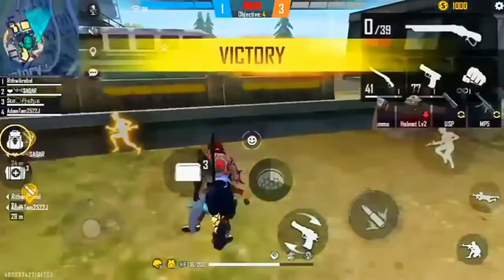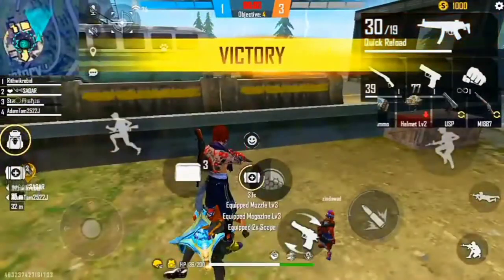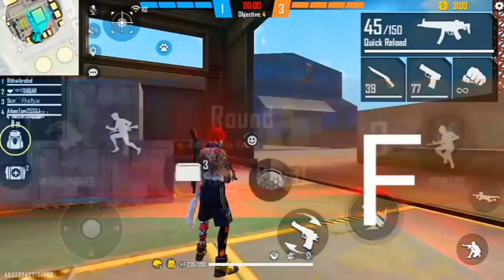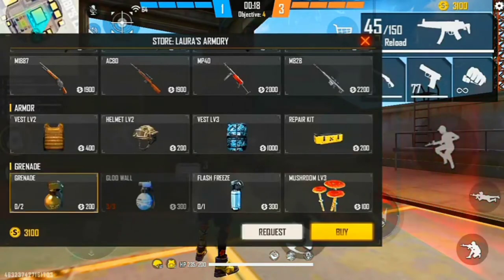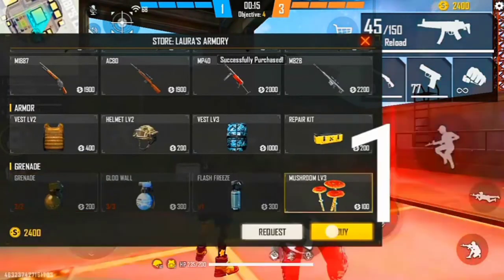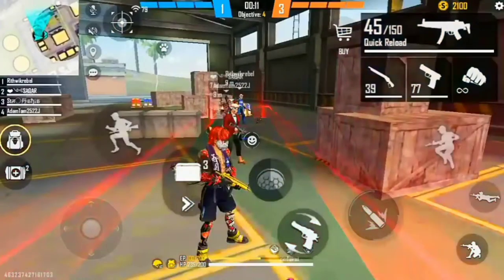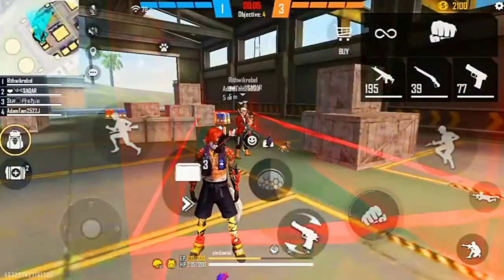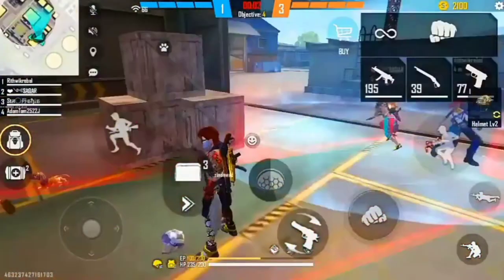FF NEW REDEEM CODE TODAY 1 OCTOBER FREEFIRE REDEEM CODE! NEW REDEEM CODE TODAY FREEFIRE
FF NEW REDEEM CODE TODAY 1 October FREEFIRE
REDEEM CODE! NEVW REDEEM CODE TODAY FREEFIRE

Free Fire Redeem Code Today 1 October| 1 October
Redeem Code Free Fire | FF Redeem Code Today...
Cover Topic
free Fire Today Redeem Code 1 October | ff Reedem
Codes | Redeem Code Free Fire
searching tag
Free Fire Redeem Code Today 1 October
FF Redeem Code Today
1 October New Redeem Code Free Fire
1october Ka Redeem Code Kya Hai
1october New Redeem Code Today
1 october Ff New Redeem code
Today New redeem code 1-2 October
Redeem Code 1 october Free Fire
Toady Redeem code
I got Today redeem code free fire
Today Latest Redeem code free fire

how to get free redeem code in free fire
reward ffti redeem code tital invitational free fire redeem
1 october redeem code
New redeem code
free fire tri series redeem code 1 october redeem code,
new redeem code,ff new redeem code,tri series redeem code
1 october
today redeem code free fire
flaming fist free fire redeem code
today's redeem code for free fire
alok redeem code free fire
0) FF Reward Code 2021 today 1) free fire redeem code today
2) free fire redeem code 2021 3) free fire redeem code daily
update 4) free fire redeem.code today 5) free fire redeem

Freefire Redeem CodeFree
FreeFireRedeem CodeGiveawayLive
FreeFireRedeem Codes ForTopUp
RedeemCodesOfFreeFireFor TopUp
JazzPantsRedeem Code
FullArms Tatto RedeemCode